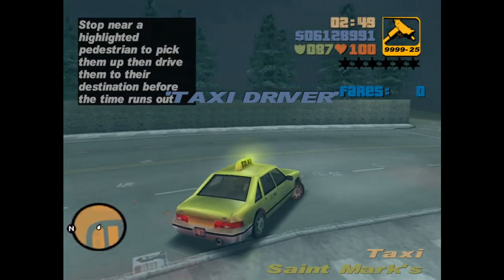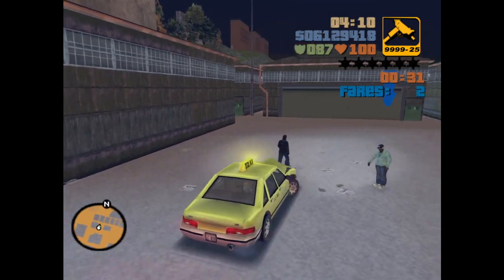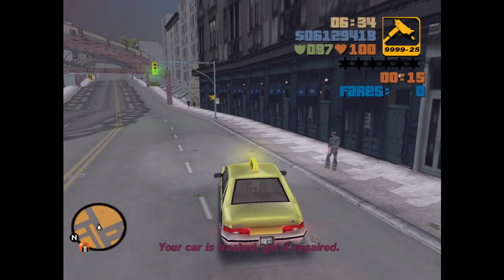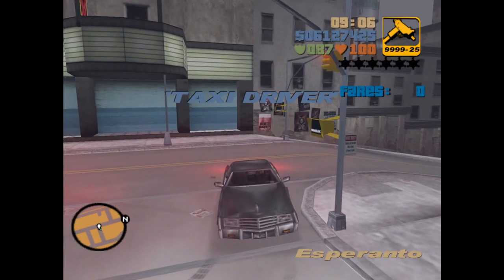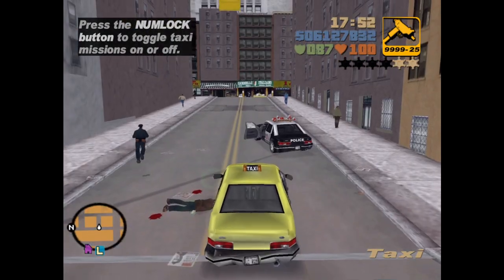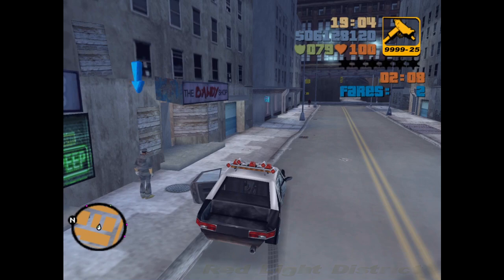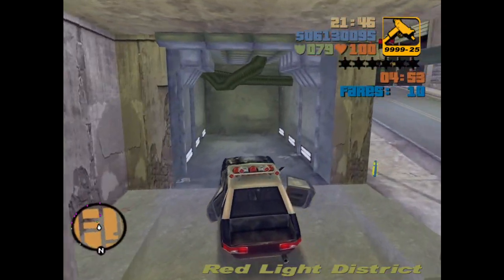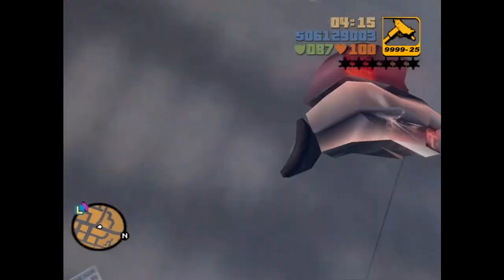GTA 3 True 100% Plus - 23 taxi basics and glitches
1) Do everything in the game.

2) For each mission, share some interesting facts from the wiki.

3) Demonstrate all fail states for each mission and complete many missions in unexpected or entertaining ways.